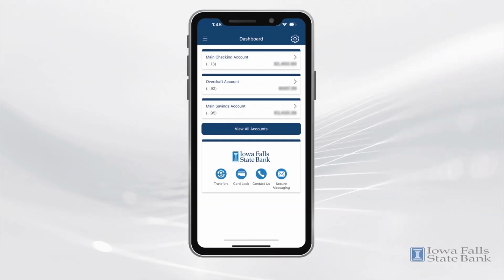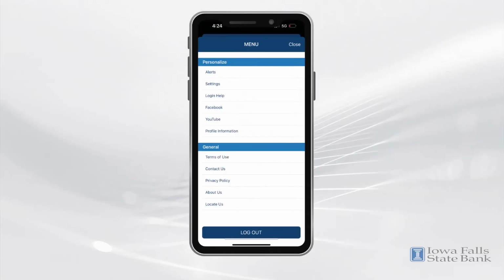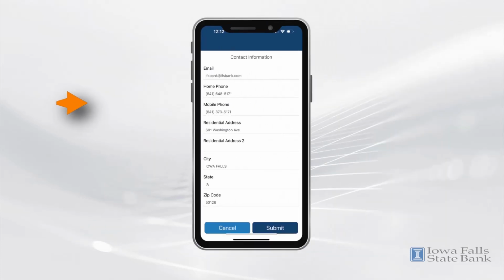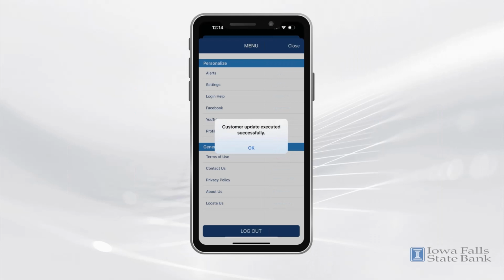How to Update Your Profile Information | Iowa Falls State Bank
Keep your banking information up to date—quickly and securely—with Iowa Falls State Bank’s online tools!

In this step-by-step video, you’ll learn how to update your personal profile information, such as your address, phone number, or email, through our secure online banking system. Keeping your details current helps ensure you never miss important updates or account alerts.

🔒 Secure access anytime
📲 No need to visit a branch

Proudly serving the communities of Iowa Falls and Williams, Iowa.